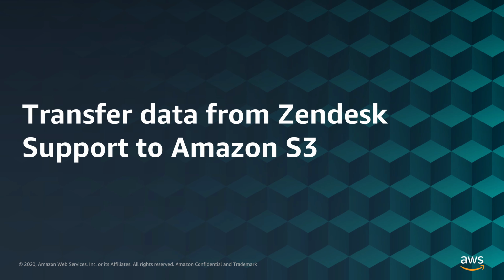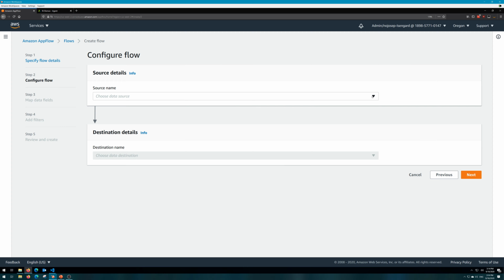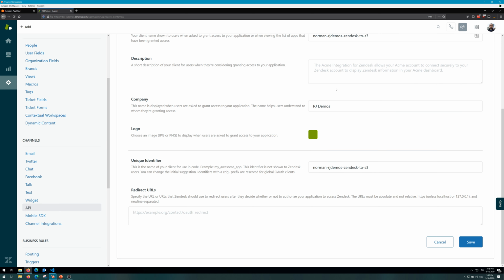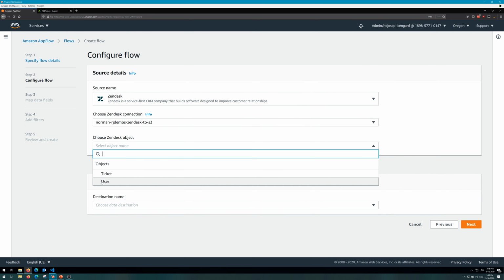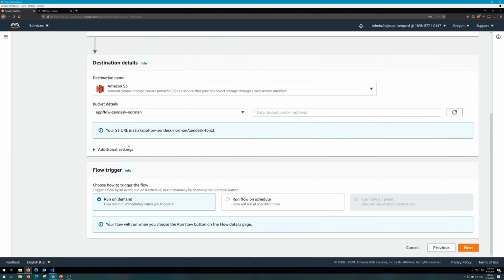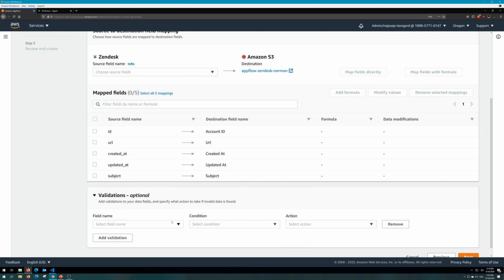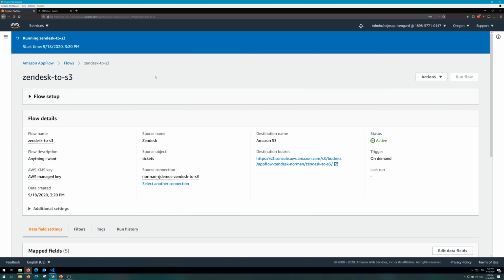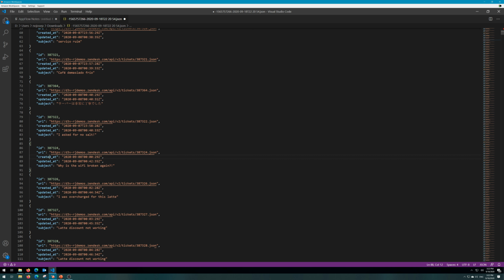How to Transfer Data from Zendesk Support to Amazon S3 Using Amazon AppFlow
Amazon AppFlow is an integration service that helps you securely transfer data between SaaS applications (like Salesforce, Marketo, Slack) and AWS services (like Amazon S3, Amazon Redshift) in just a few clicks.

In this video - learn how to get started with AppFlow by setting up a basic flow to send data from Zendesk Support to Amazon S3. With AppFlow, you can run data flows at nearly any scale at the frequency you choose - on a schedule, in response to a business event, or on demand.

You can configure data transformation capabilities like filtering and validation to generate rich, ready-to-use data as part of the flow itself, without additional steps. AppFlow automatically encrypts data in motion, and allows users to restrict data from flowing over the public Internet for SaaS applications that are integrated with AWS PrivateLink, reducing exposure to security threats.